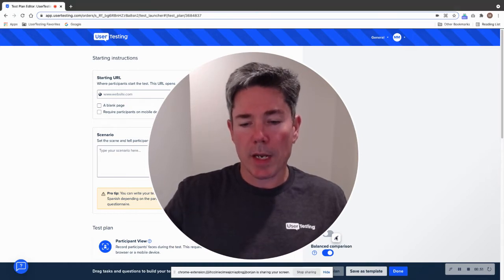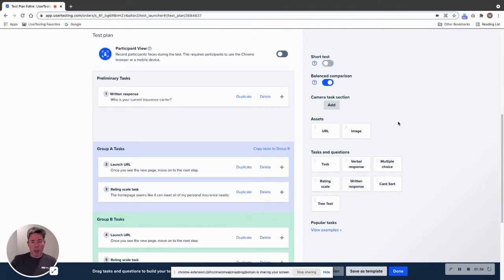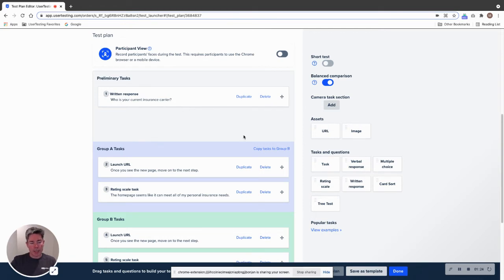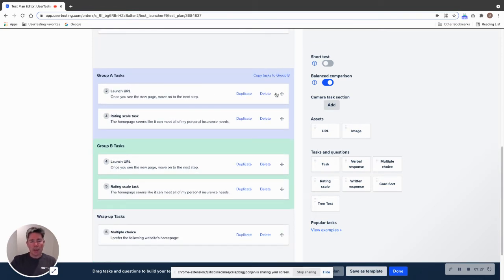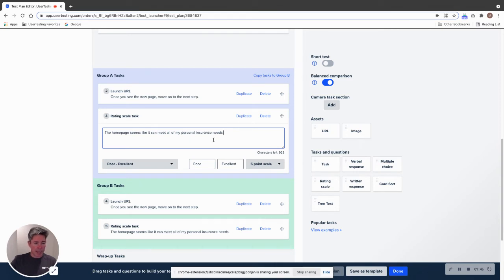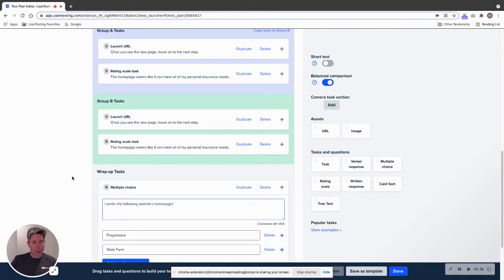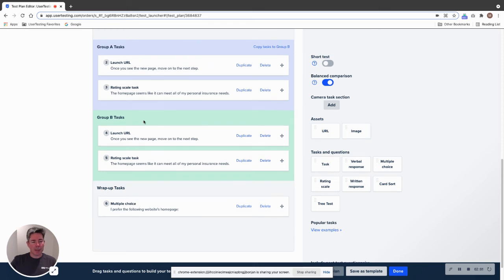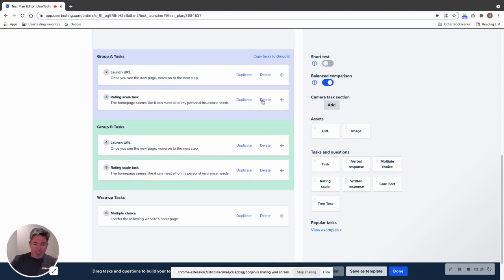A/B Testing in UserTesting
In this week's UserTesting Tip, Mike McDowell from the Solutions Consulting team dives into the importance of avoiding bias in sequencing when running comparison tests. If you’re showing participants different versions (like version A and version B) and asking for feedback, the order you present them in can significantly impact their opinions.

With UserTesting’s Balanced Comparison feature, you can eliminate sequencing bias by randomizing the order in which participants see each version. This ensures a more accurate, unbiased assessment of both options!

Contents
0:00 - Introduction to sequencing bias
0:16 - How sequencing impacts comparison tests
0:45 - Using Balanced Comparison in UserTesting
1:26 - Example setup: Comparing insurance homepages
2:10 - Tips for setting up balanced groups

Whether you're testing website designs, app features, or product layouts, using Balanced Comparison helps you get more reliable insights from your research.